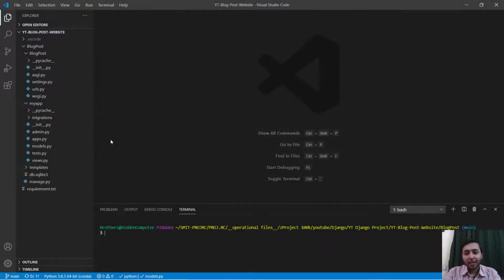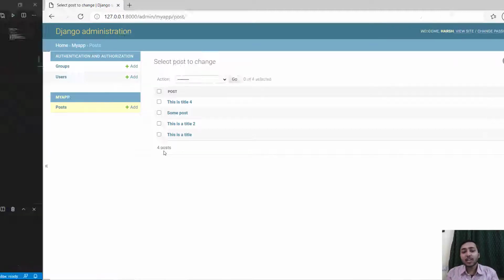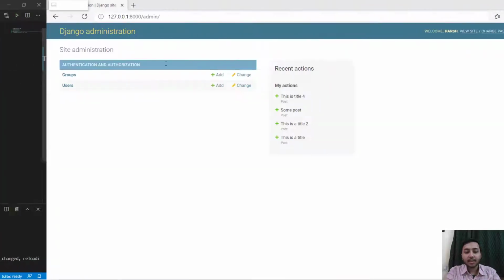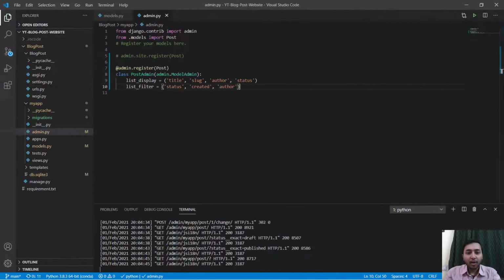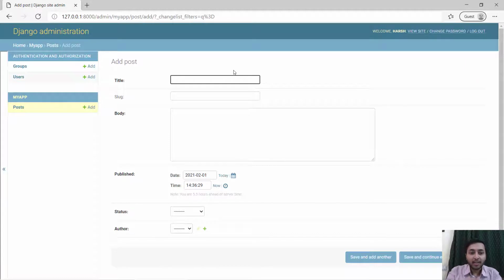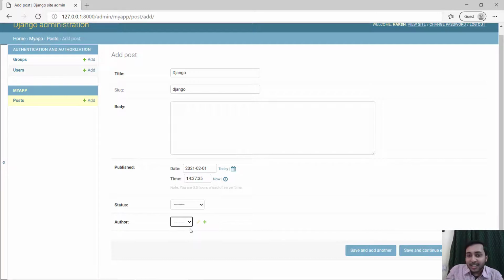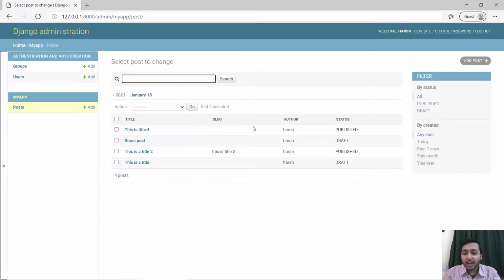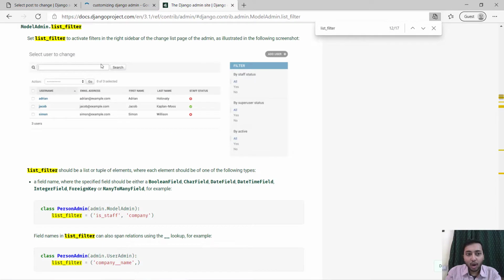Customizing Django Admin Interface | Django Model Admin | Django Blog Post Website Part - 4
In this video, we will learn how to customize the Django admin site.